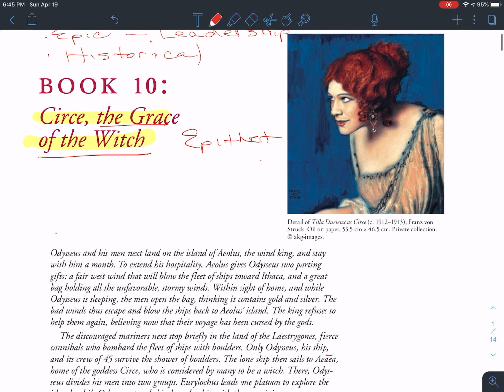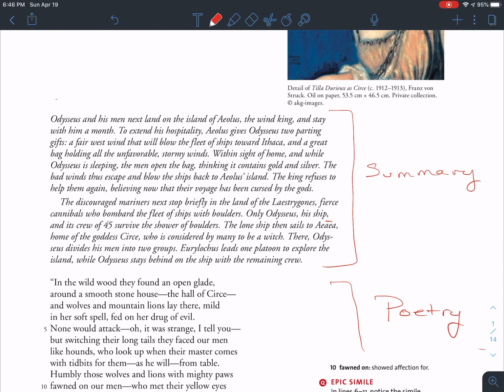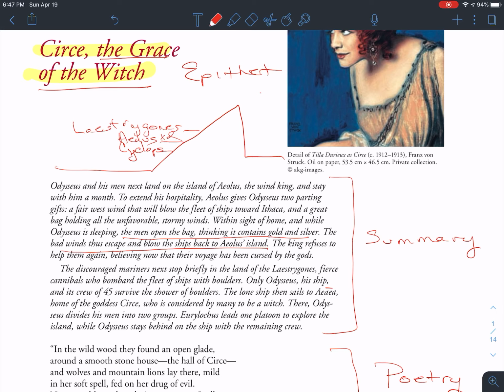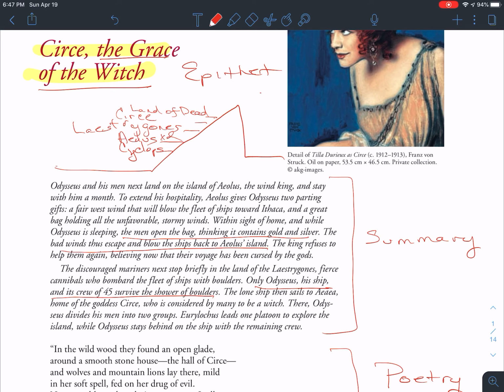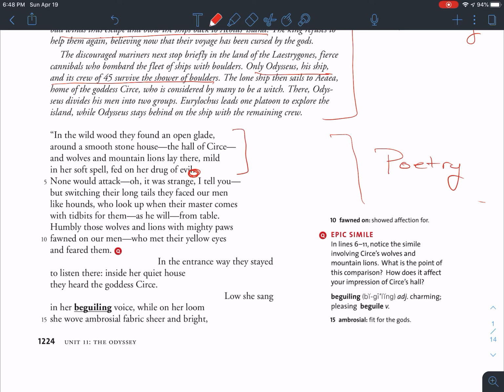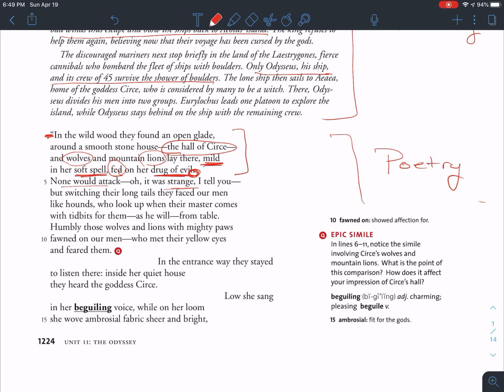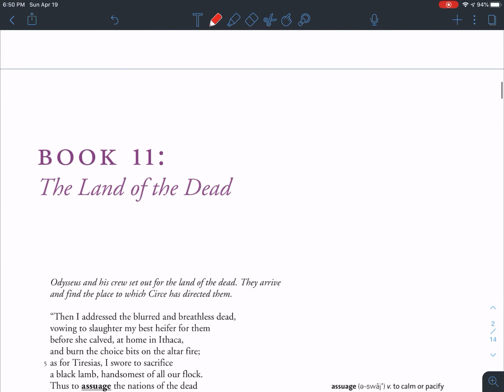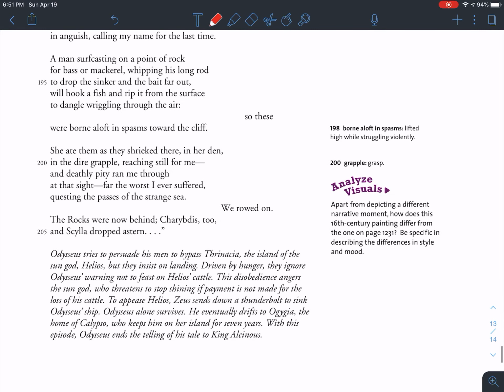Odyssey part 1 books 10, 11, 12 intro